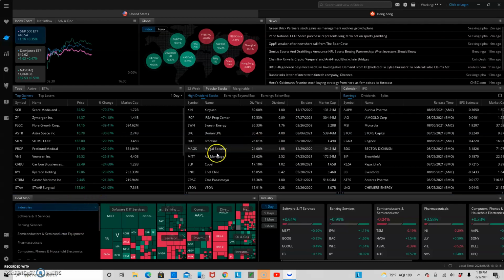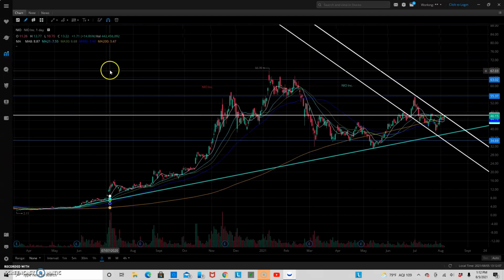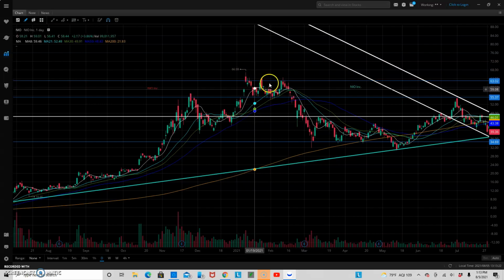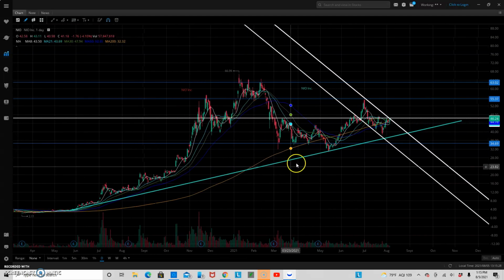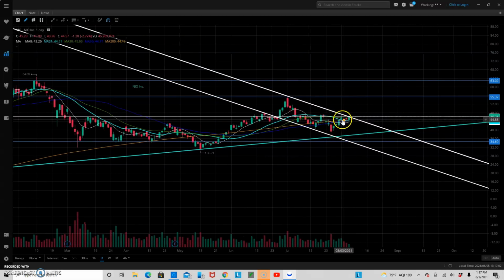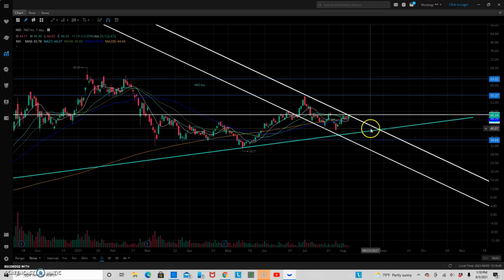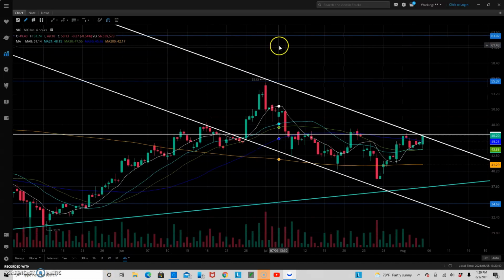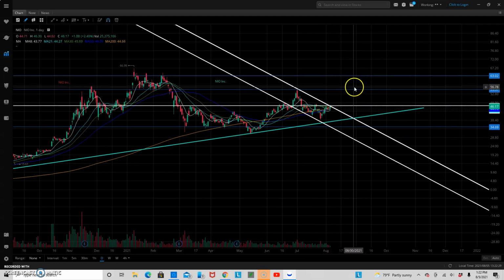Financial Education : Nio (NIO) Stock Price Prediction (2021) And Full Chart Analysis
In this video we will provide financial education on Nio (NIO) stock , by mapping out the key support and resistance areas on the daily chart, and doing a full chart analysis. We will also be giving you our 2021 price prediction for Nio (NIO) stock. If you are interested in doing any day trading, swing trading , or options trading you are going to want to subscribe to this channel for tip on how to make money trading.